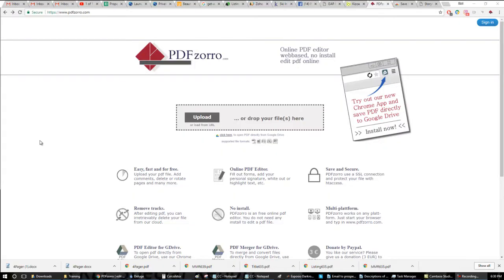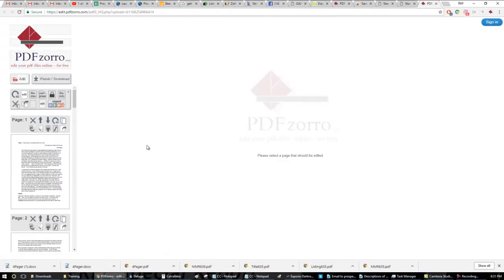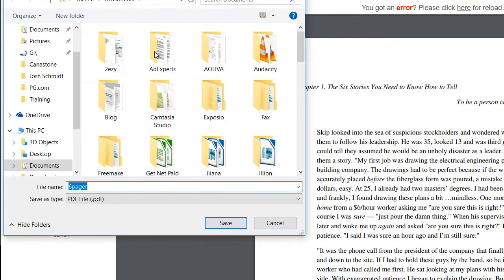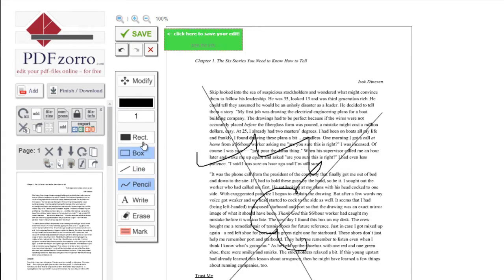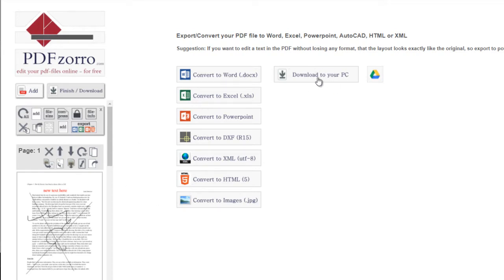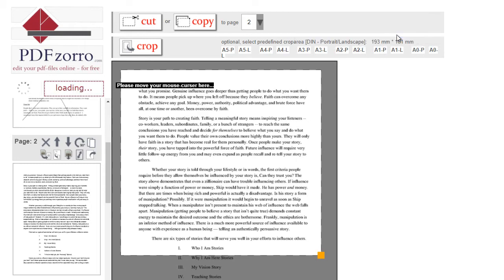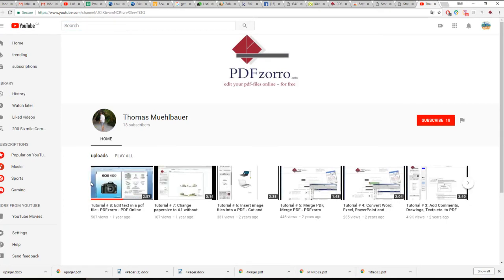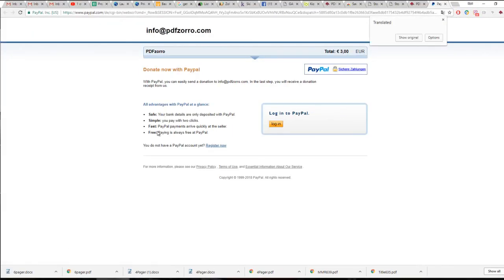FREE PDF EDITING TOOL | PDF Zorro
Easy PDF Editing Tool Tutorial - Learn to use this free software called PDF Zorro, with this simple video tutorial.